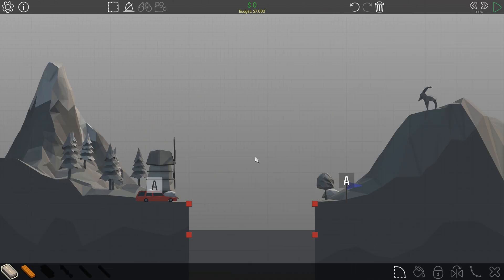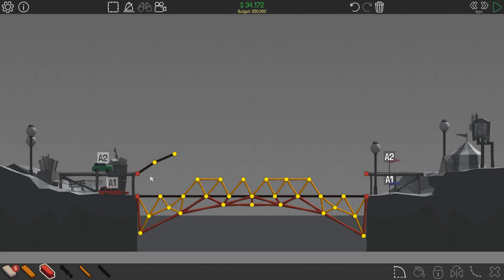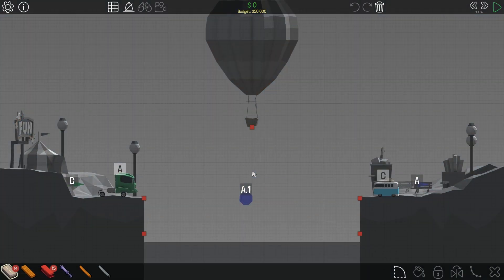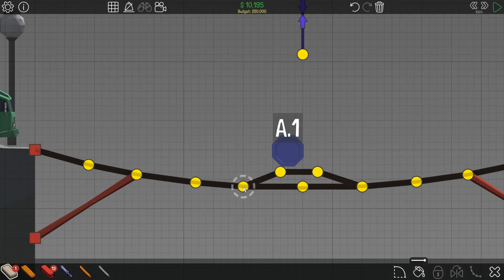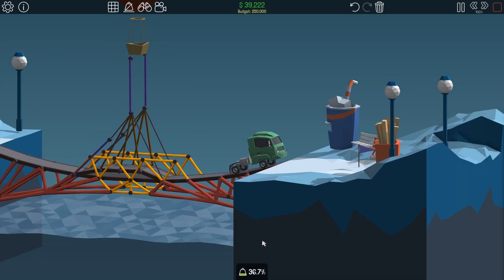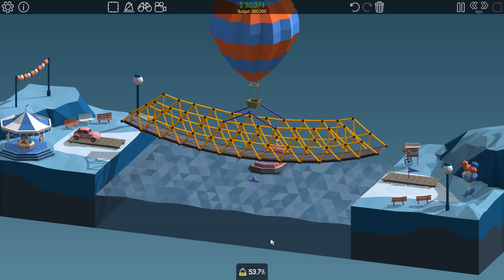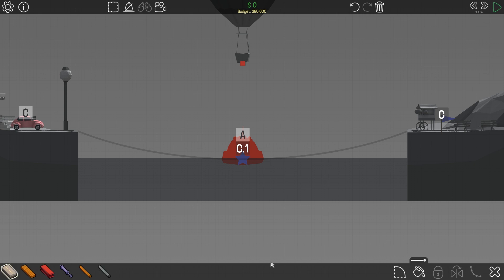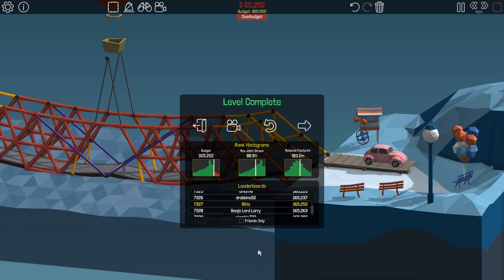When You Run Out Of Roads So Build A Swing in Poly Bridge